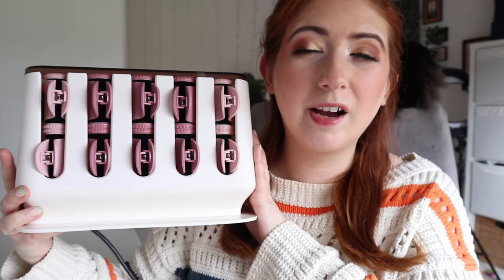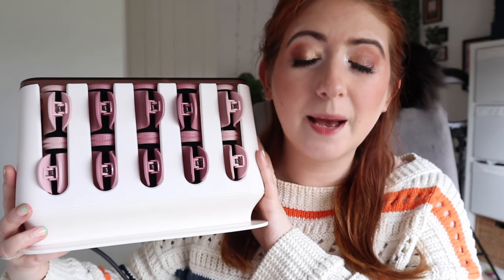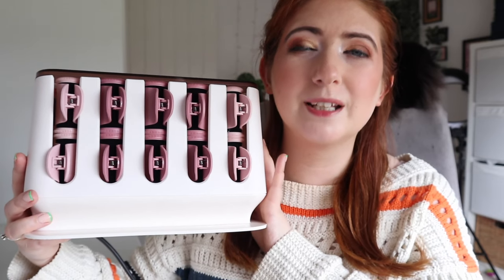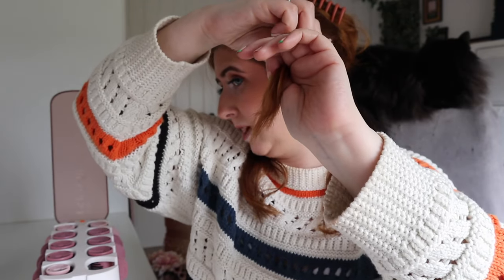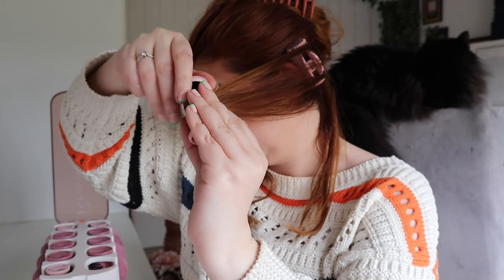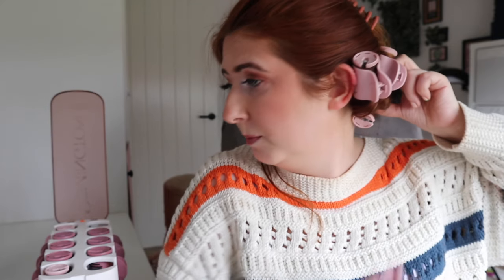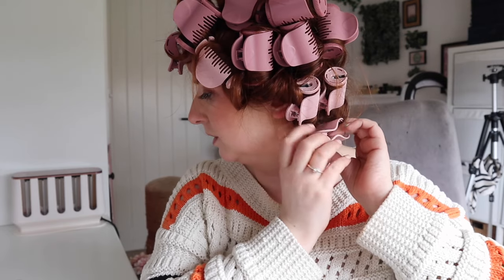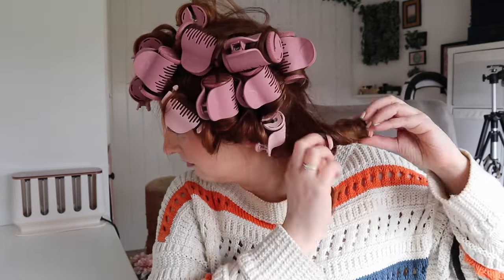Using the Pro Lux Remington Heated rollers | willow biggs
Make your stunning curls last longer with our PROluxe Heated Rollers. Lock in beautiful bouncy curls that stay all day thanks to Dual Heat Technology, which intelligently heats both the rollers and the clips – creating perfectly formed curls all over. And with rollers that heat in just 90 seconds, curls that set in 5 minutes, and two different sizes of roller, you’ve got everything you need to be out the door with a standout look.

Dual Heat Technology
Designed to fit in with your 24-hour lifestyle, our Dual Heat Technology works to give you salon quality results that lock in curls with volume, from morning to night. By directing heat to the curl from the roller and clip, your curls will set in just 5 minutes, giving you faster and more efficient styling every time.

Big Improvements. Big Results
Our PROluxe Heated Rollers come as a 20-piece set containing heated clips that have been specially designed to leave your hair kink-free after styling. Each roller also features Grip Technology, allowing you to style without frustration. And the handy compact case not only makes the rollers easy to store, it also heats them up whilst inside. We’ve really left no curl unturned in our search for perfection.

Everyone Deserves Great Curls
No matter the type or length of your hair, you can get gorgeous curls with the PROluxe Heated Rollers. The set comes with two different sizes of roller – 8 medium and 12 large – meaning you can create the perfect mix of loose and tighter curls, depending on your desired look.
TOP TIP: Use the large rollers on the top sections of your hair for the best results.

Key Features:
• 20 velvet flocked rollers for full coverage – 8 medium (25mm) and 12 large (32mm)
• Improved clip design
• Dual heating technology – heats rollers and clips in 90 seconds
• Compact housing for easy storage
• Protective cover
• Wrap around cord for hassle-free storage
• Ceramic heated hinged clip
• ‘ON’ indicator light